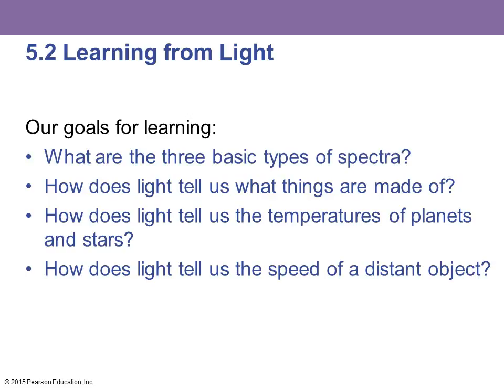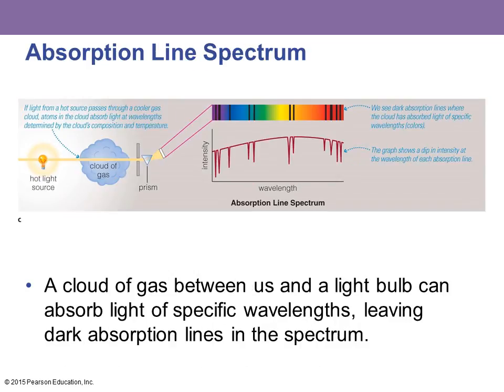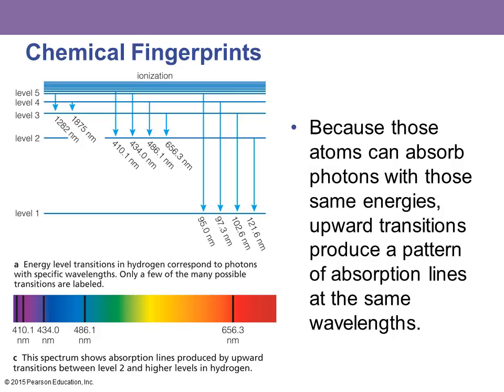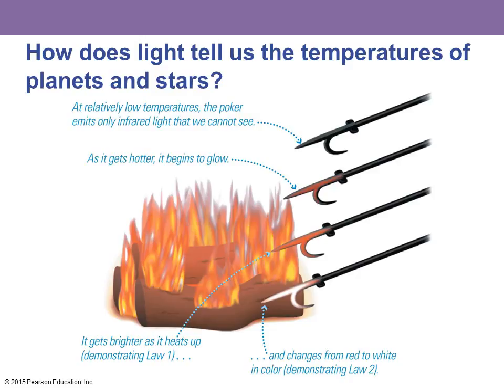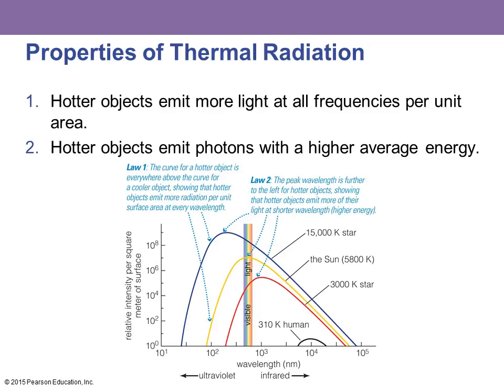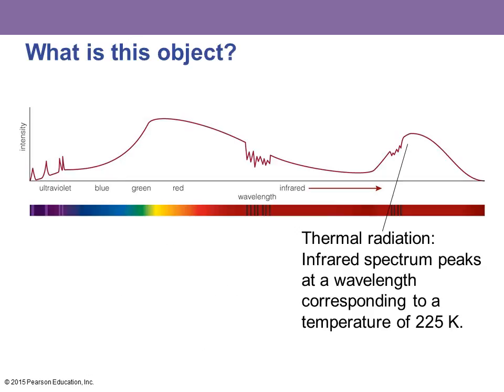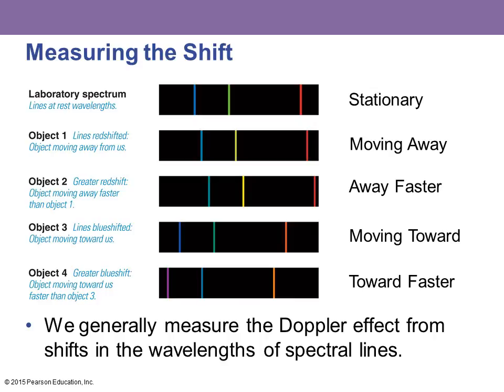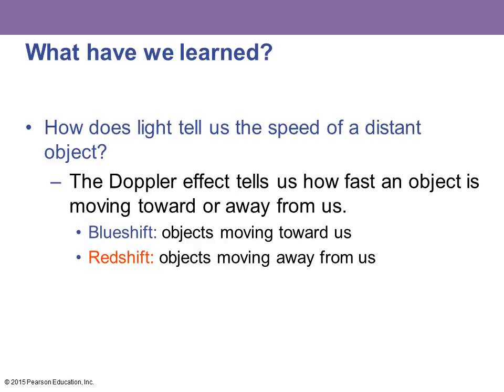ch 05 Lecture Outline part 2